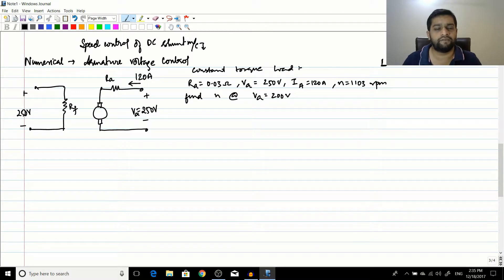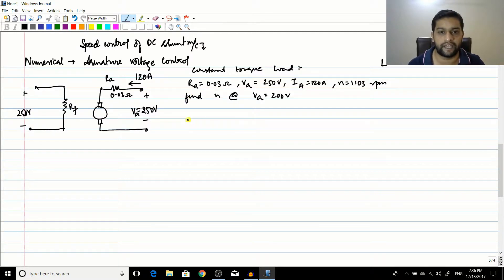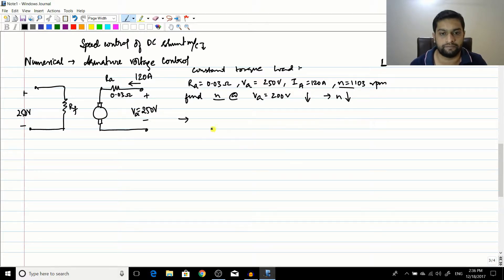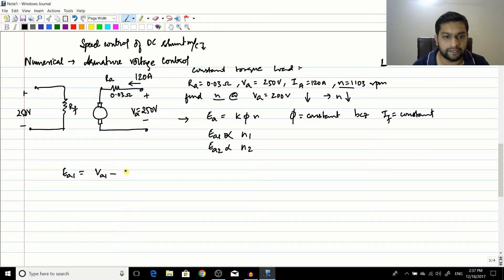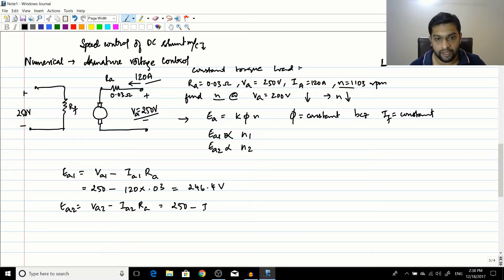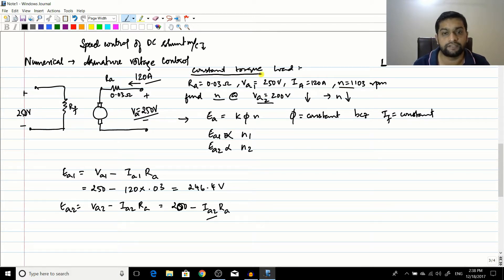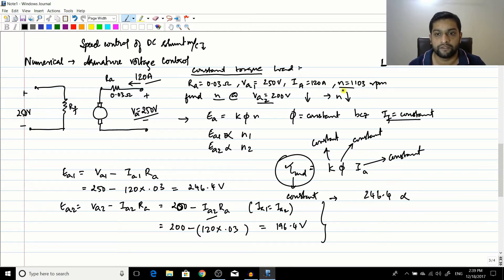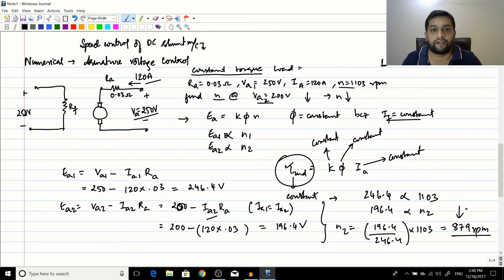#10 DC Motor - Numerical - Armature voltage control - dc shunt motors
A small video on the armature voltage method to control the speed of a dc shunt motor